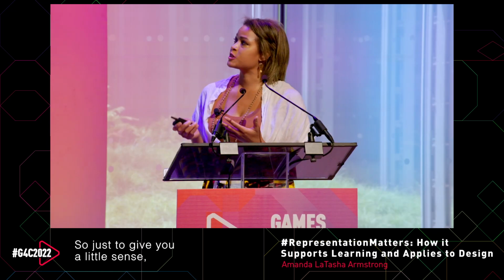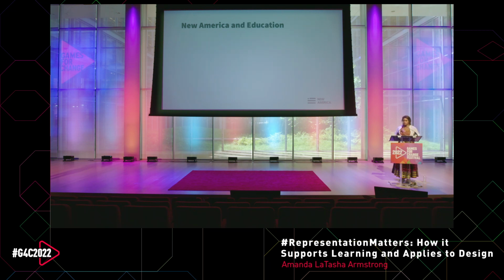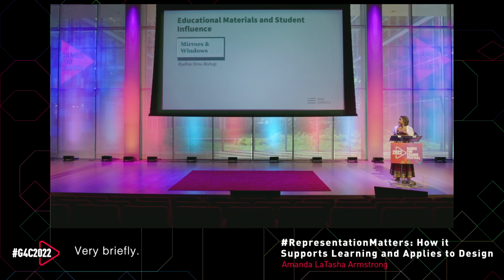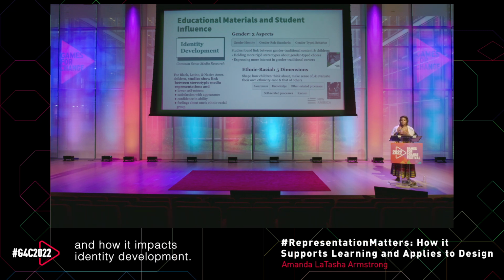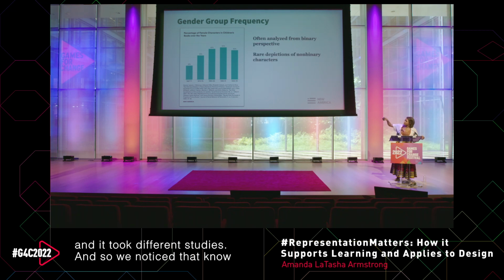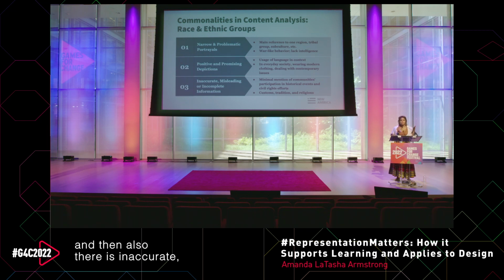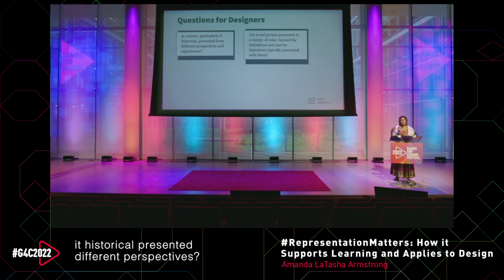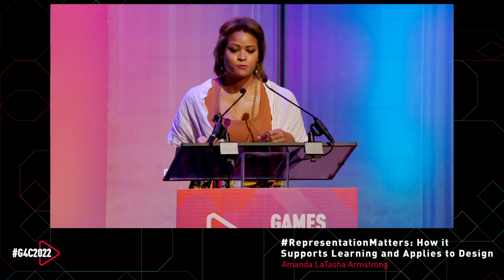RepresentationMatters: How It Supports Learning and Applies to Design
Amanda LaTasha Armstrong, Games Lab Coordinator, New Mexico State University / Research Fellow

This session will synthesize data from a meta-analysis to explain what the research says about how characters within educational materials impact students' learning and the representation of different social groups in these materials. Recommendations generated from the study's findings include consideration of belonging, authenticity, and identity. Come learn examples of how these recommendations can be applied to media and game development and programs that teach students about design.